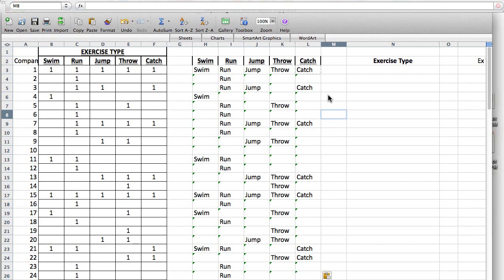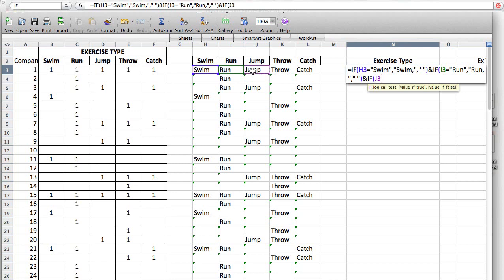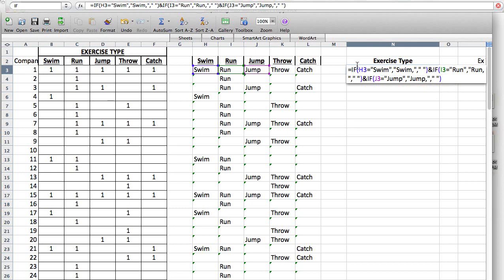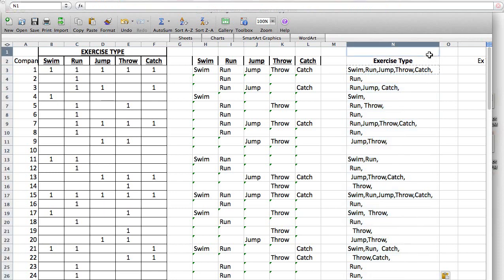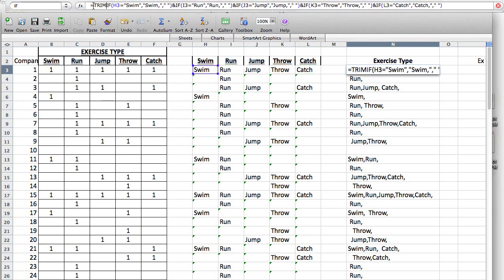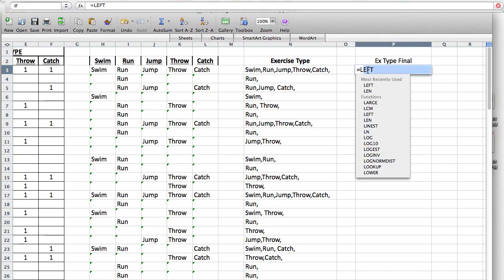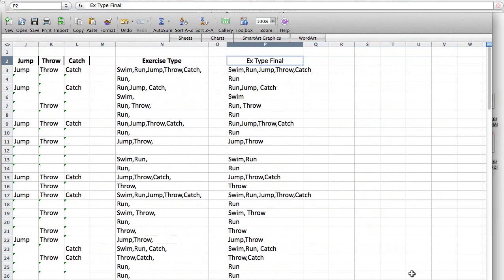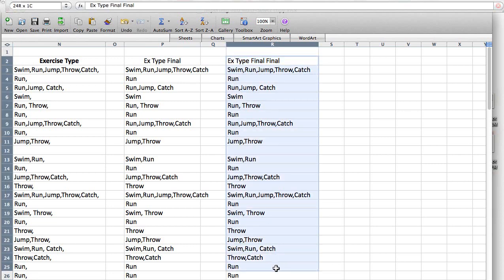Importing Data into a Multi-Select (checkbox) Field - Part 2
This video demonstrate how to use Excel to combine a multi-column field into a single field so it can be imported into a multi-select (Checkbox) field in LeadMaster.